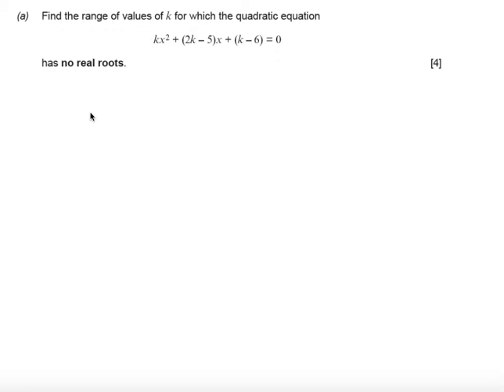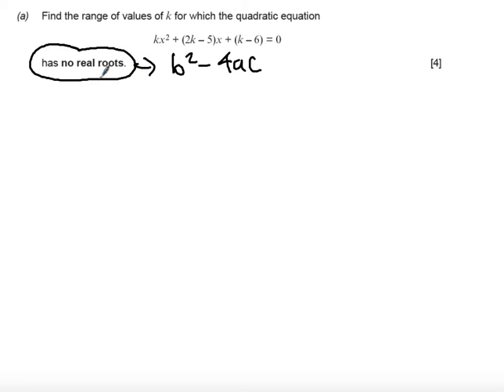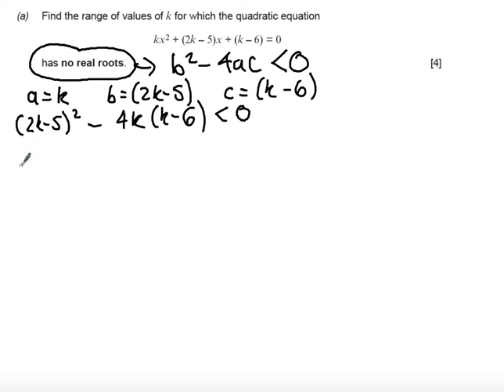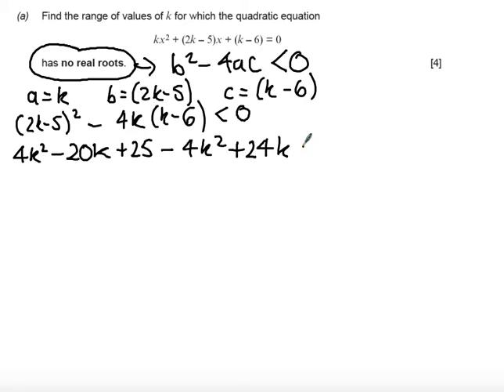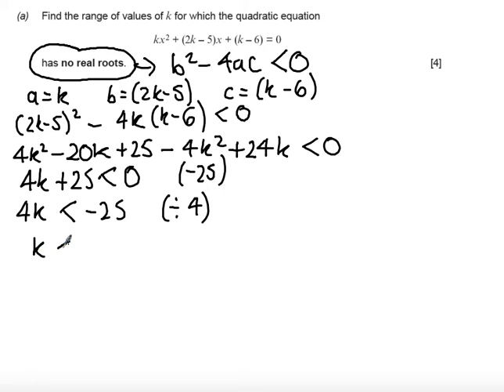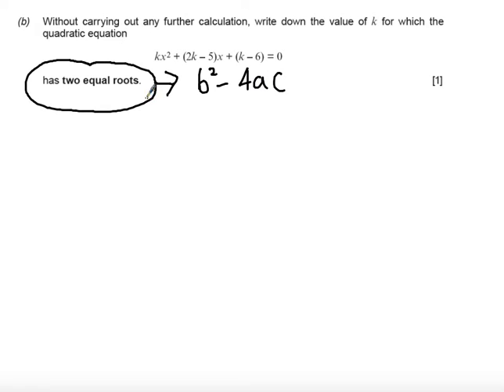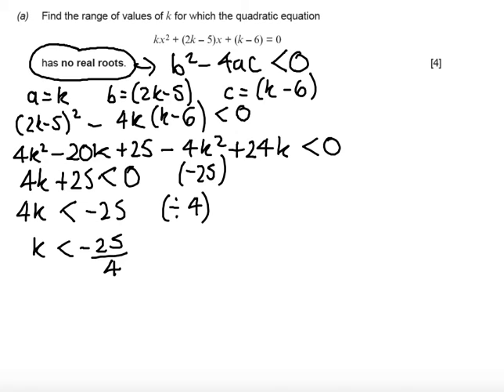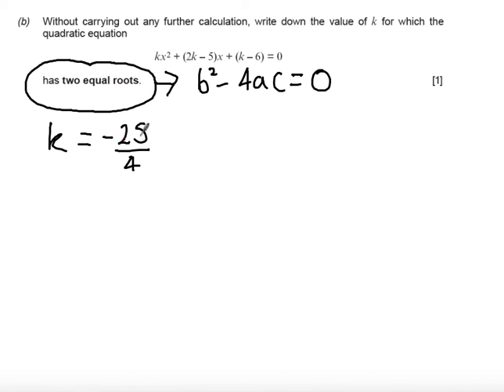WJEC C1 2015 June Q5 - The Discriminant Solution